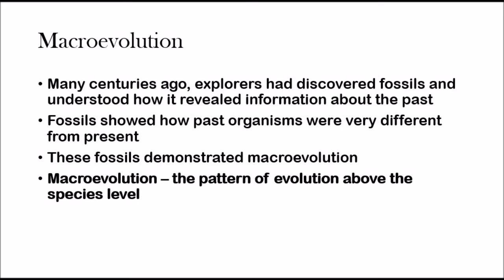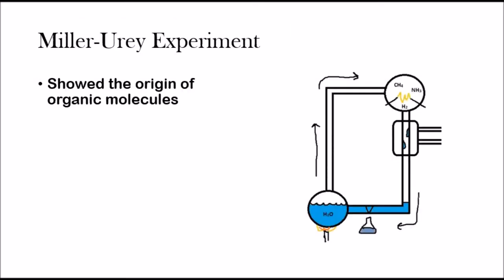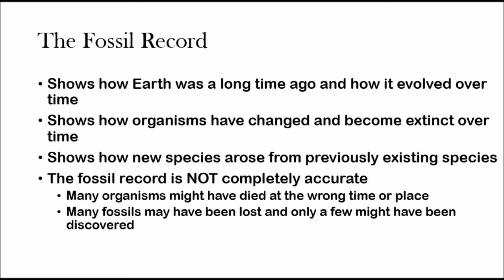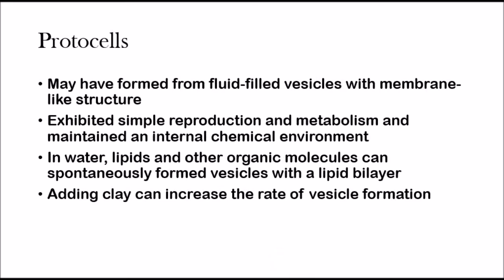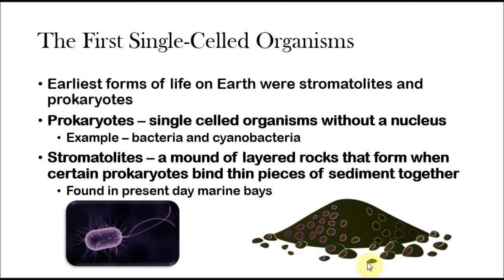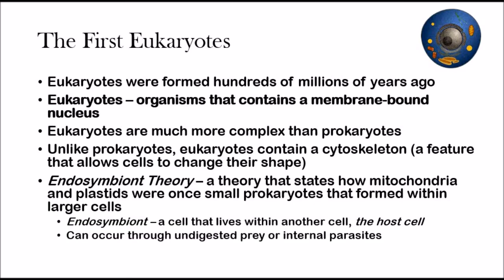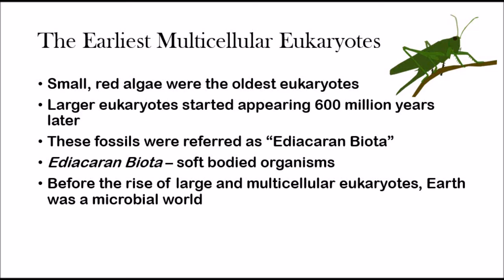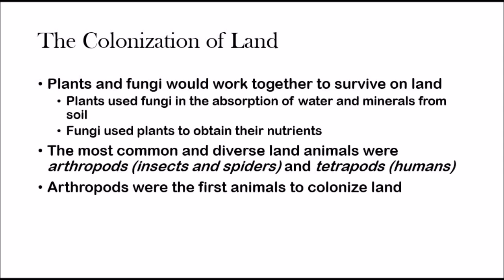AP Biology: Origin of Life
In this video, Shreyas talks about how life originated on Earth and how it developed into what it is today.